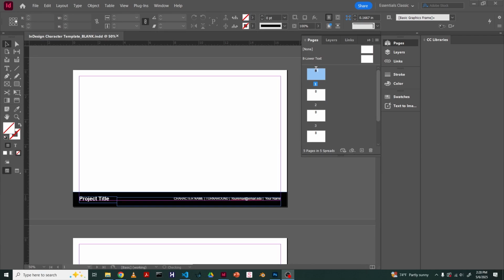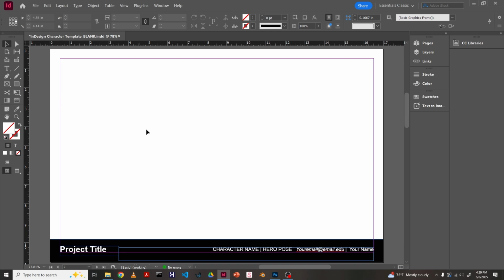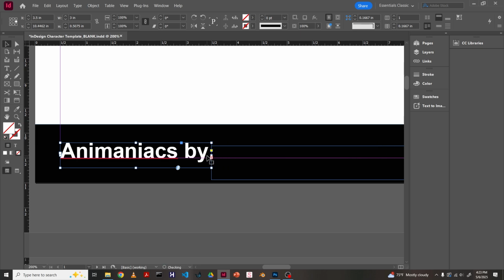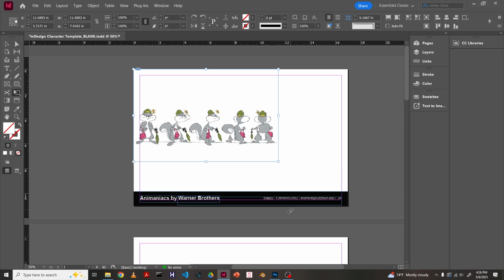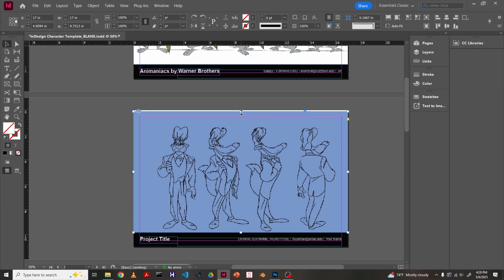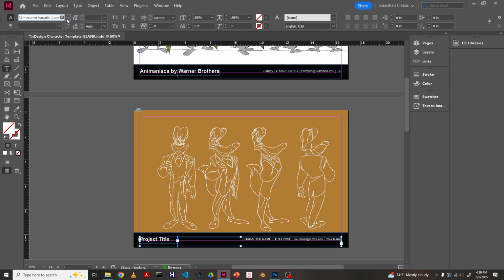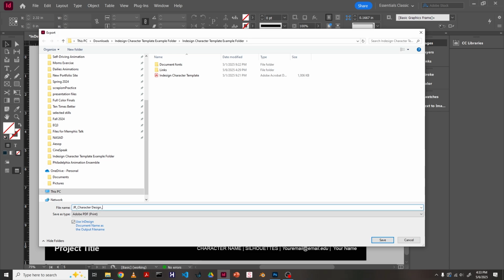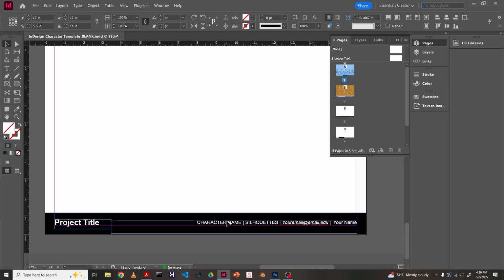Character Design Template in InDesign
This video gives an overview of how to use the character design template for Visual Storytelling Studio

Link to InDesign Template (Unzip and use the Blank one)

Chapters
00:00 Project Overview
01:43 InDesign Workspace Overview
03:09 Type Overview
05:45 Image Import Overview
10:10 Image Edit With Photoshop/Linked File
11:37 Font Selection
14:29 Export File
16:06 Package File